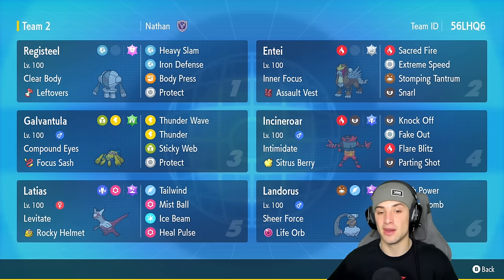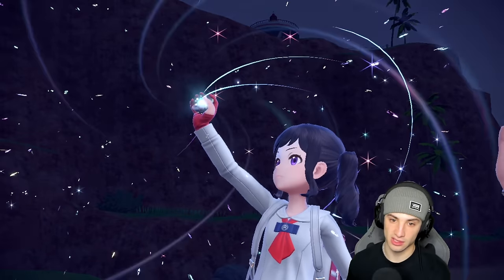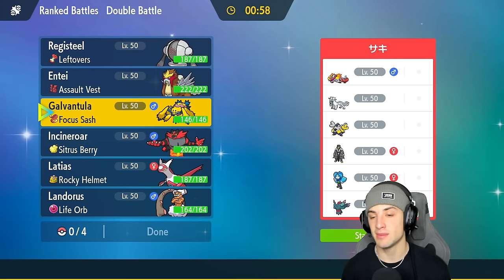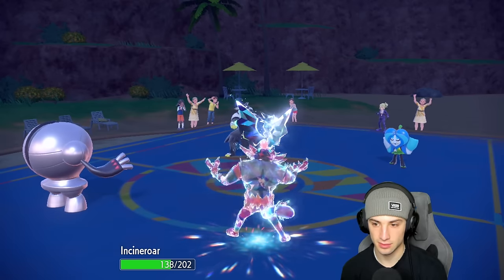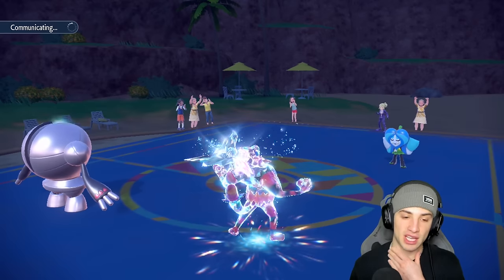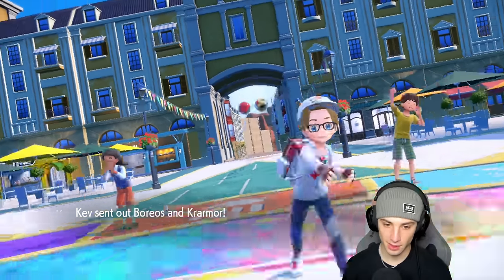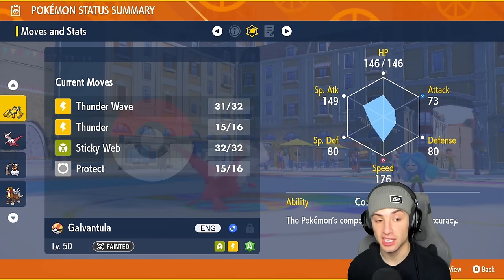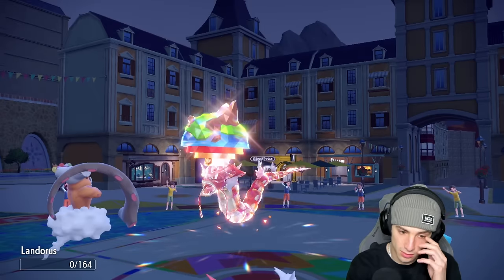STICKY WEB GALVANTULA is THE BEST SPIDER in Ranked Regulation F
Galvantula becomes a speed control weapon in today's video! With Sticky Web and Thunder Wave no one is safe from the spider!

Registeel @ Leftovers
Ability: Clear Body
Tera Type: Fairy
EVs: 252 HP / 56 Def / 200 SpD
Bold Nature
- Iron Defense
- Body Press
- Heavy Slam
- Protect

Entei @ Assault Vest
Ability: Inner Focus
Tera Type: Normal
EVs: 252 HP / 196 Atk / 4 Def / 52 SpD / 4 Spe
Adamant Nature
- Sacred Fire
- Extreme Speed
- Stomping Tantrum
- Snarl

Landorus @ Life Orb
Ability: Sheer Force
Tera Type: Poison
EVs: 252 SpA / 4 SpD / 252 Spe
Timid Nature
IVs: 0 Atk
- Earth Power
- Sludge Bomb
- Taunt
- Protect

Galvantula @ Focus Sash
Ability: Compound Eyes
Shiny: Yes
Tera Type: Grass
EVs: 4 HP / 252 SpA / 252 Spe
Timid Nature
IVs: 0 Atk
- Thunder Wave
- Thunder
- Sticky Web
- Protect

Latias @ Rocky Helmet
Ability: Levitate
Tera Type: Poison
EVs: 252 HP / 180 Def / 8 SpA / 8 SpD / 60 Spe
Bold Nature
IVs: 0 Atk
- Tailwind
- Mist Ball
- Ice Beam
- Heal Pulse

Incineroar @ Sitrus Berry
Ability: Intimidate
Tera Type: Dragon
EVs: 252 HP / 36 Atk / 76 Def / 124 SpD / 20 Spe
Adamant Nature
- Knock Off
- Fake Out
- Flare Blitz
- Parting Shot

GAME INFO
Name: Pokémon Scarlet and Violet
Developer: Game Freak
Publisher: The Pokémon Company, Nintendo
Platforms: Nintendo Switch
Release Date: November 18, 2022

Team Breakdown - 0:00
Game 1 - 2:07
Game 2 - 13:12
Game 3 - 20:35